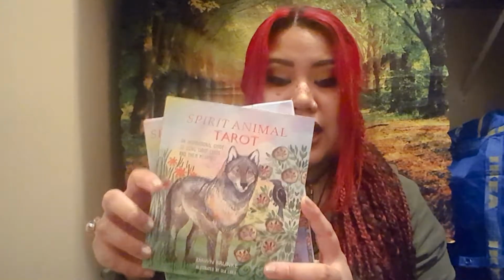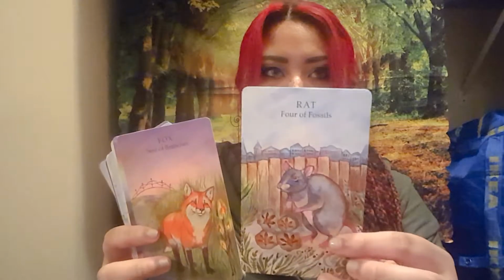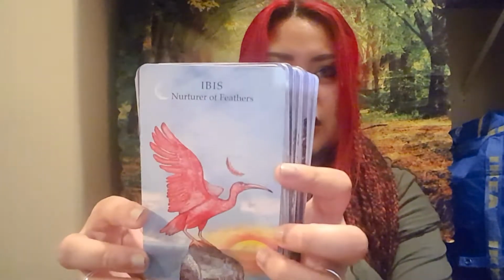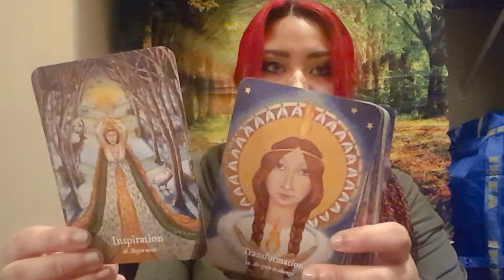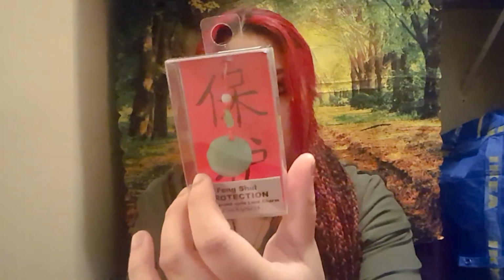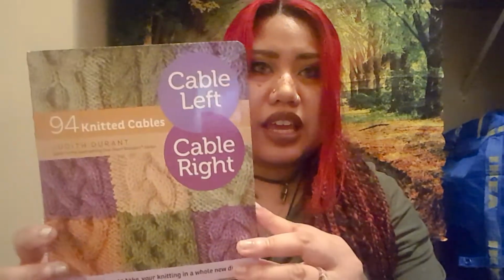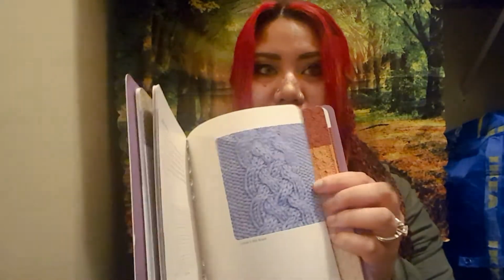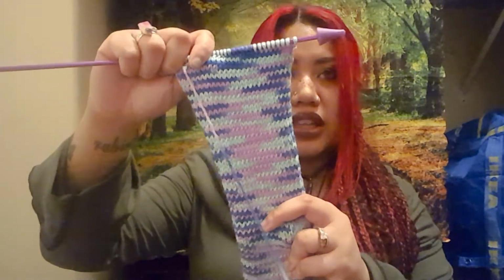Witchy Haul & Tarot Readings for Signs on Other Channel